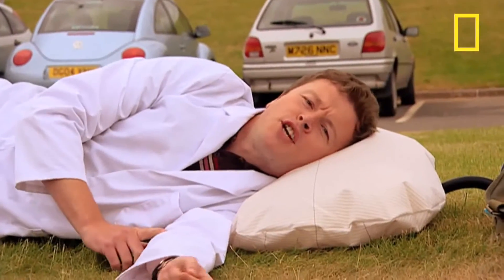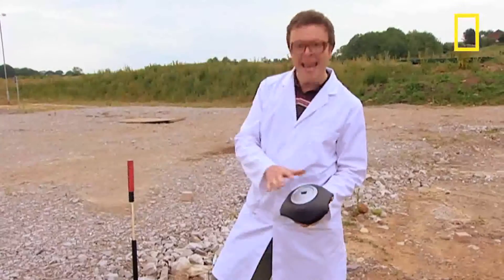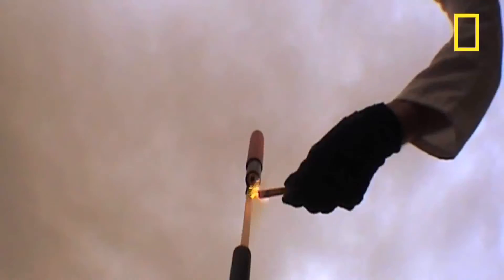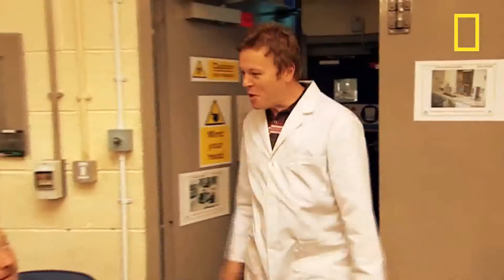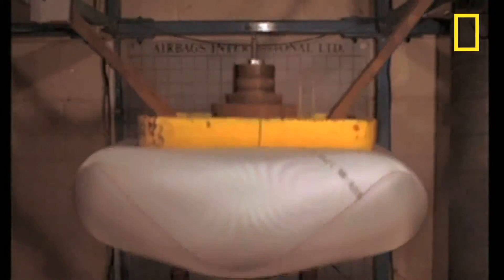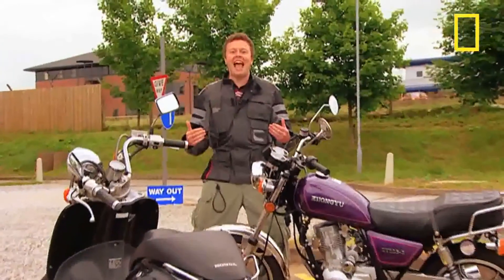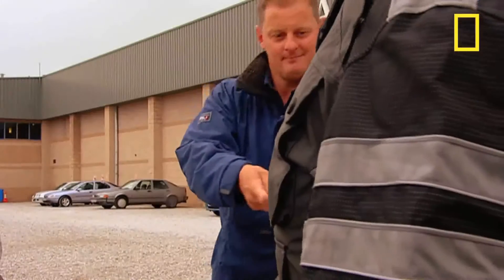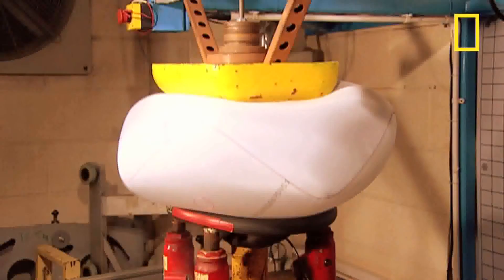I Didnt Know That - Air Bags (by National Geographic)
Learn how air bags quickly deploy like rockets all in the name of passenger safety - by National Geographic.